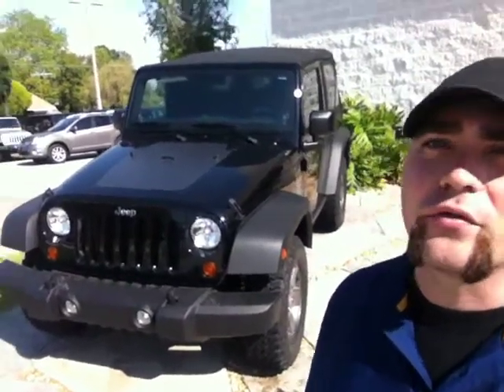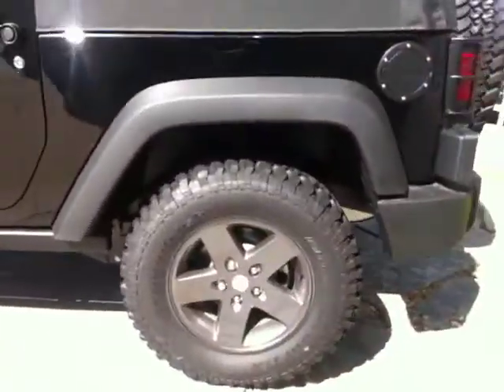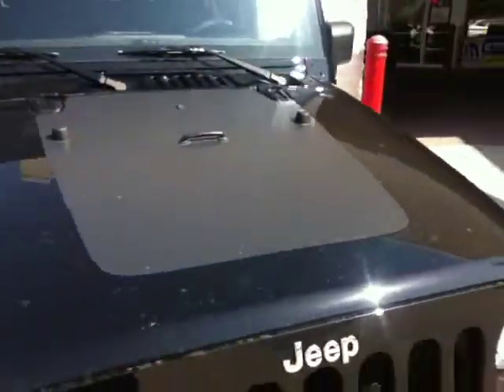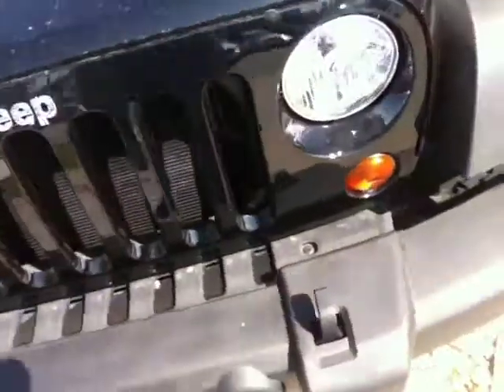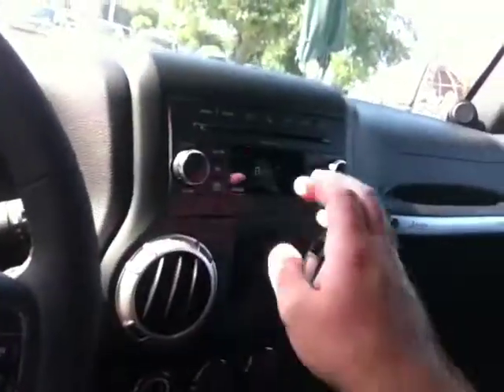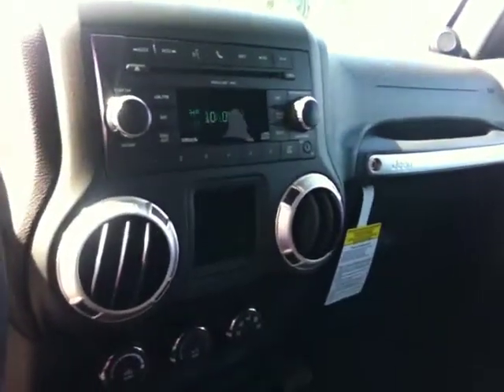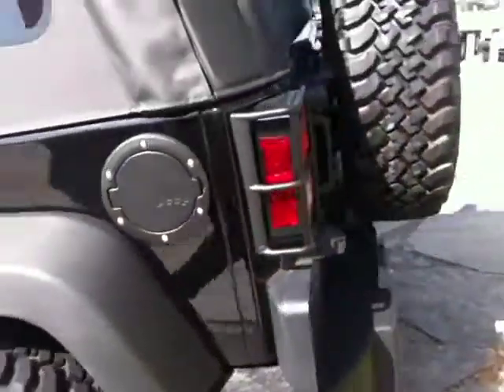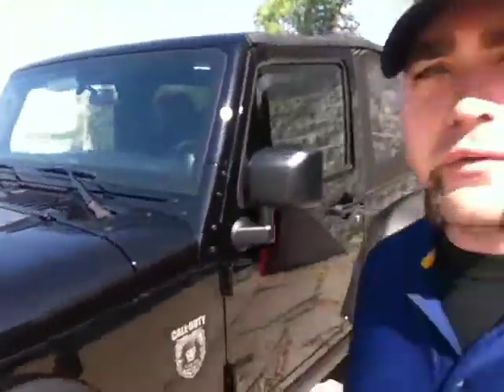John's new Jeep Wrangler Rubicon!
Dodge Chrysler Jeep of Winter Haven is proud to show you this awesome vehicle! Stop by for a test drive today!